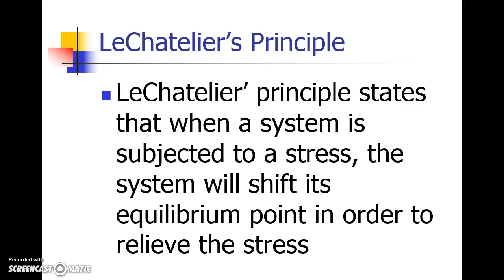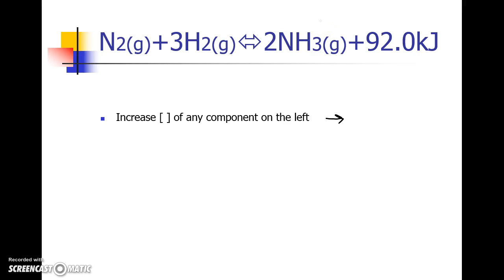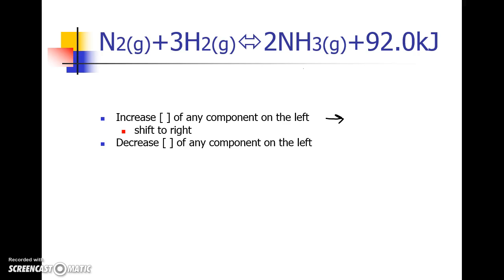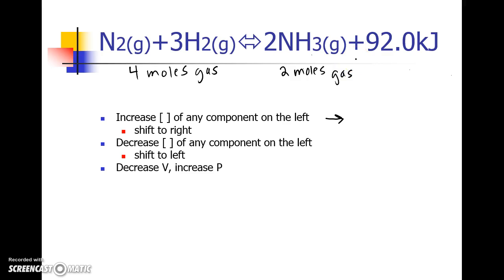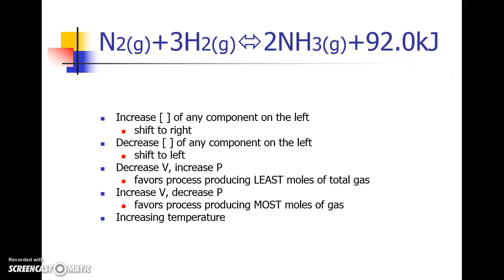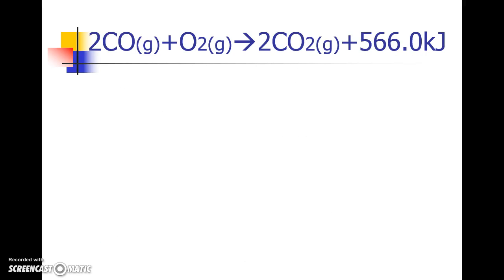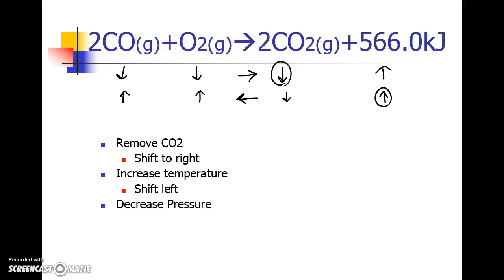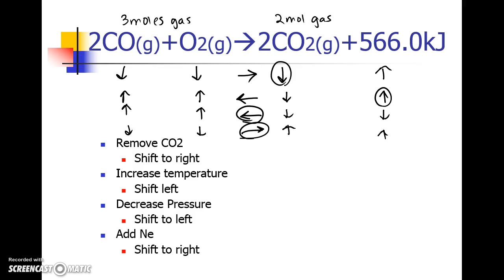Recording #5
Le Chatlier's Principle